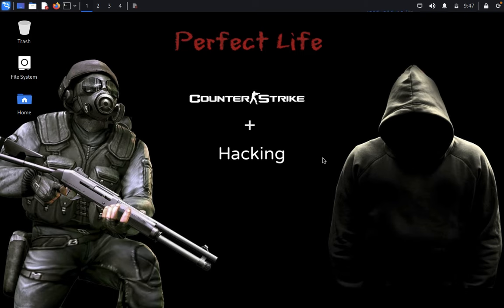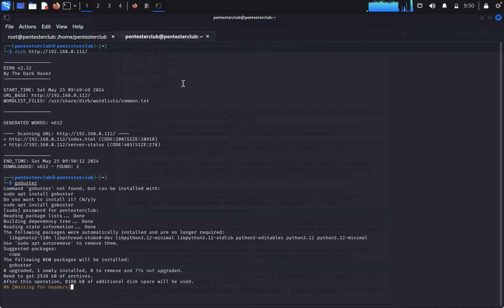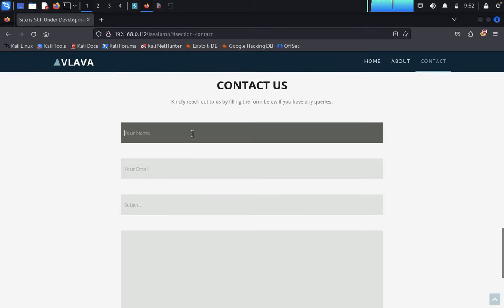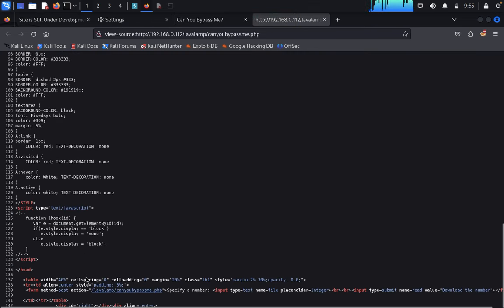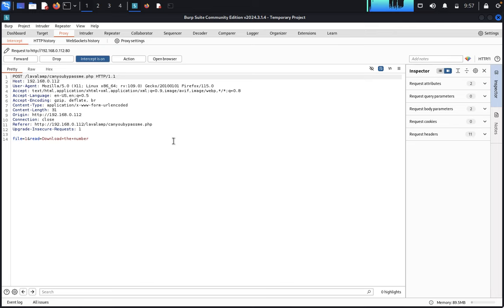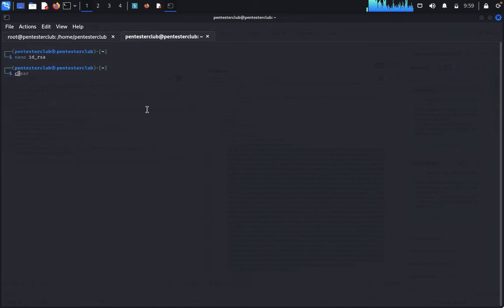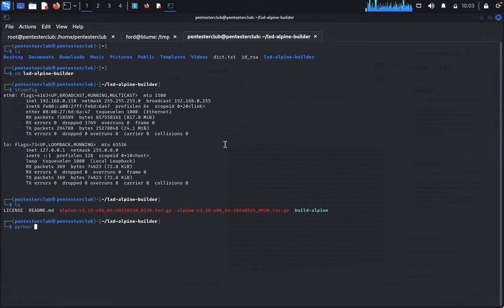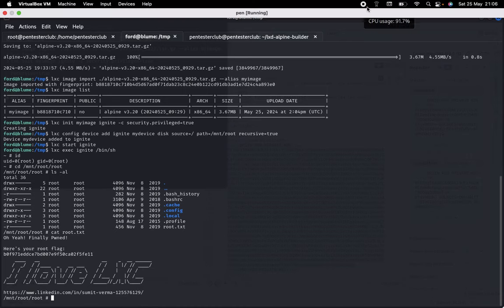Crushing Cyinx CTF: Master Pen Testing!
Unleash your pentesting prowess with our expert guide to conquering the Cyinx CTF challenge! Dive into the depths of cybersecurity as we dissect strategies, tools, and techniques to dominate this renowned competition. Whether you're a seasoned hacker or just starting your journey, our step-by-step approach will arm you with the skills needed to crush the Cyinx CTF and elevate your penetration testing game. Join us on this thrilling adventure into the world of cybersecurity and emerge as a master of pen testing!